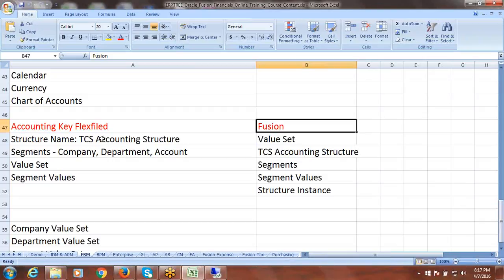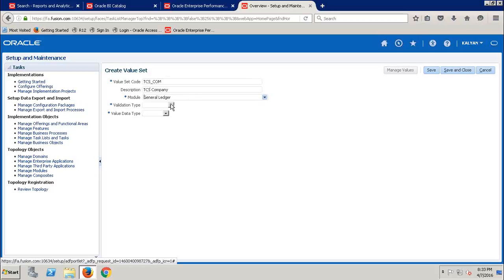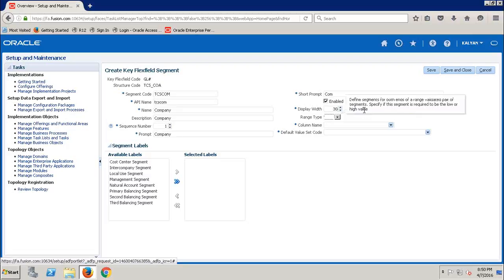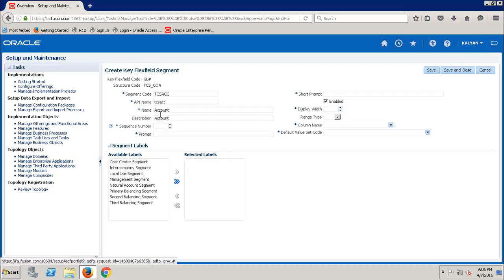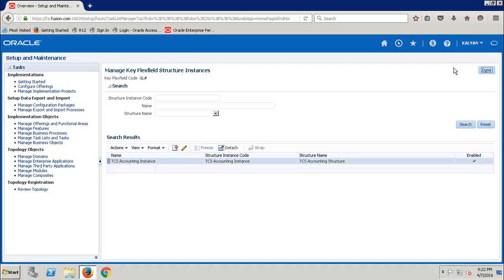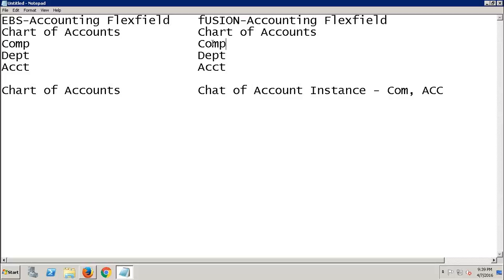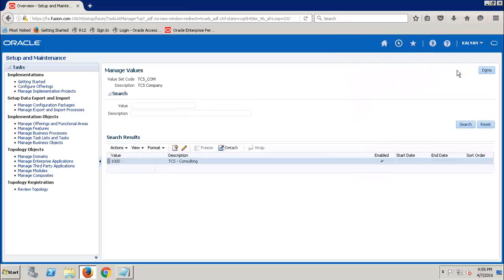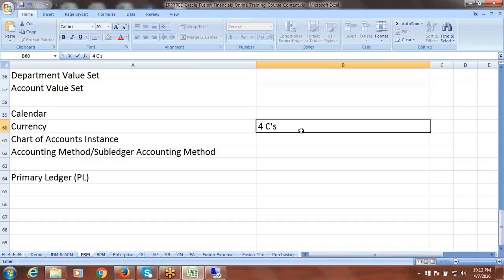Oracle Fusion Cloud Financials Training - Self Paced Videos Available (60 Hours)